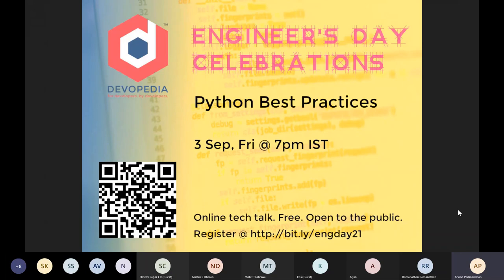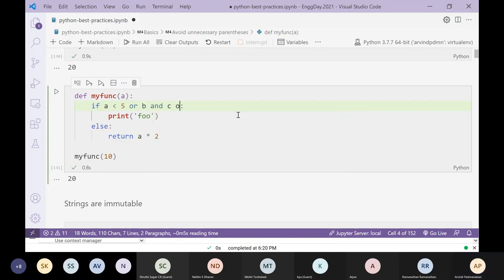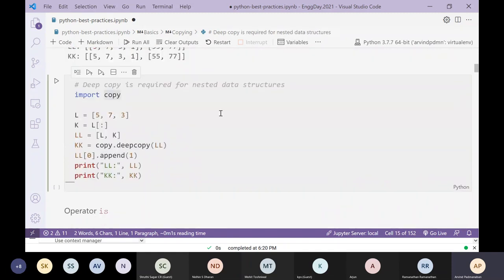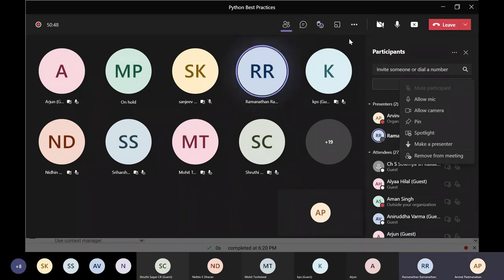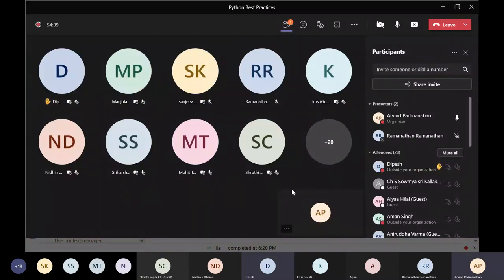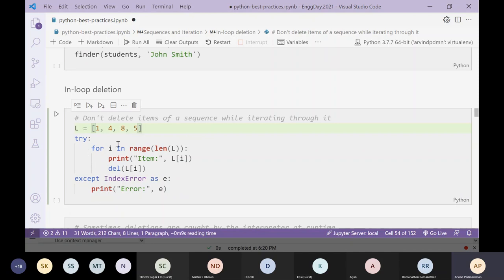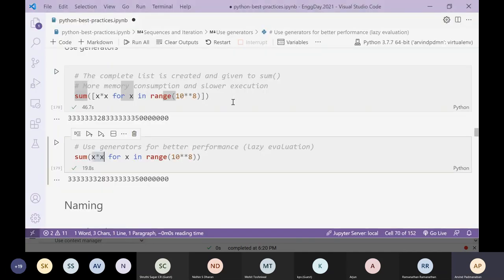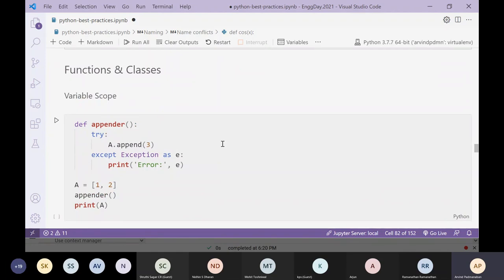Python Best Practices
This talk will showcase good and bad examples of Python code. The idea is to learn to write Pythonic code. This is distinct from how beginners write Python code when they're coming from other languages such as Java or C. We'll also see examples that clarify the Zen of Python. Talk requires basic knowledge of Python. Talk is suitable for beginners and intermediate Python programmers.

Speaker:
Arvind Padmanabhan, Founder Trustee @ Devopedia Foundation

3. Python 2 vs 3